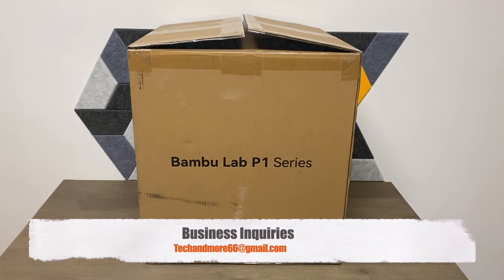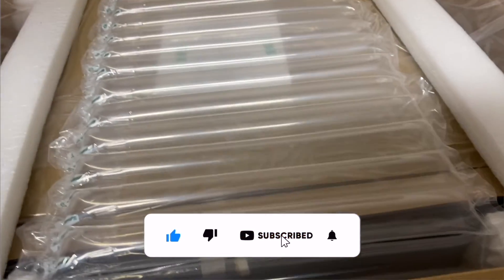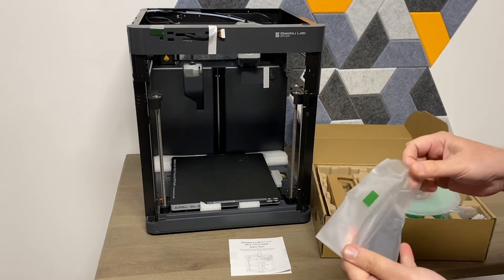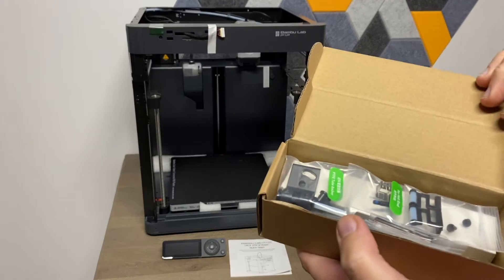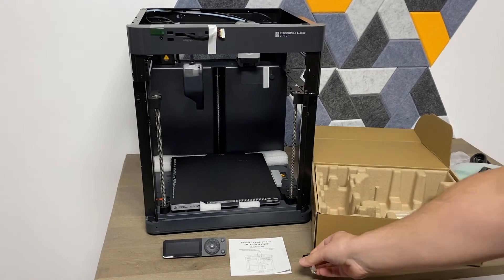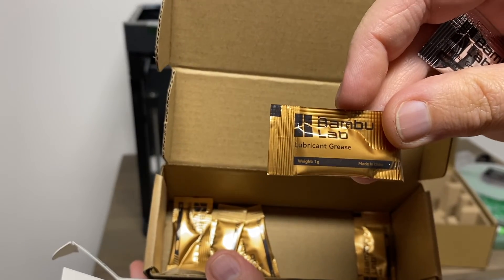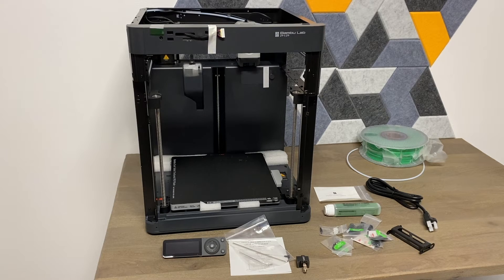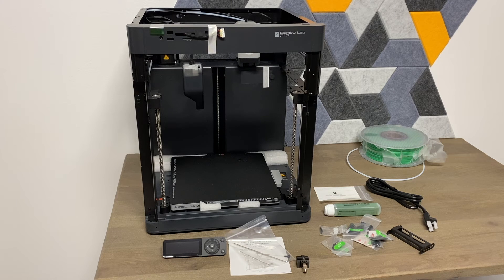Bambu Labs P1P 3D Printer - What's included in the Box?